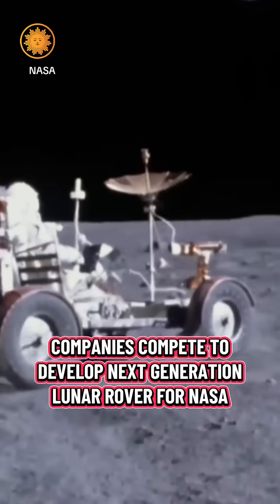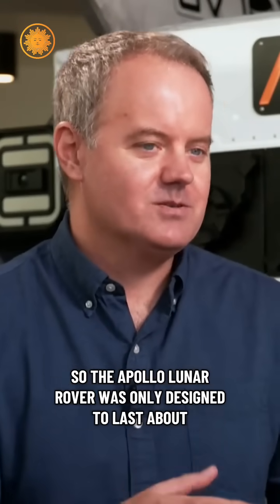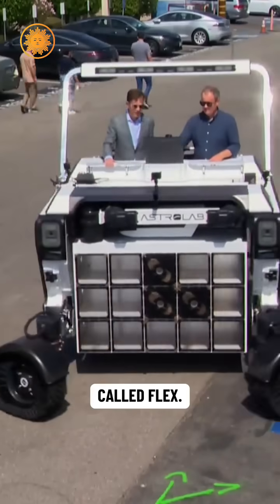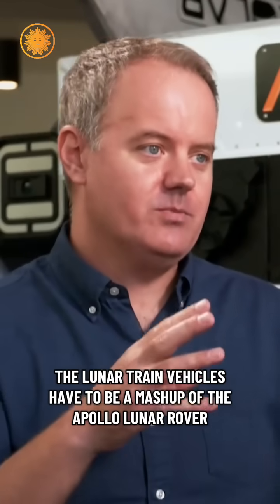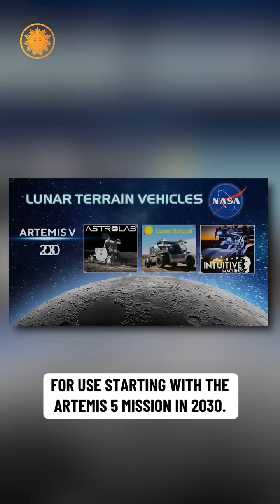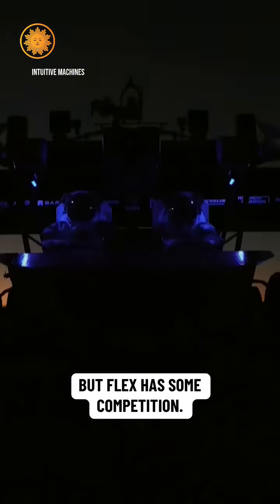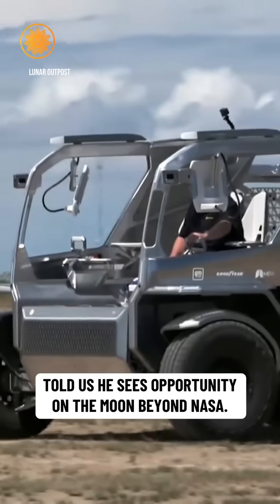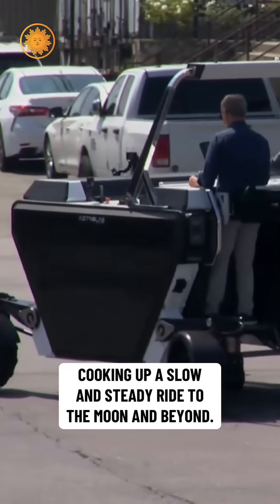Companies compete for NASA contract for new lunar rover